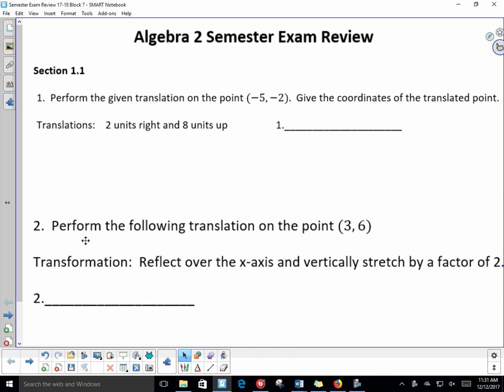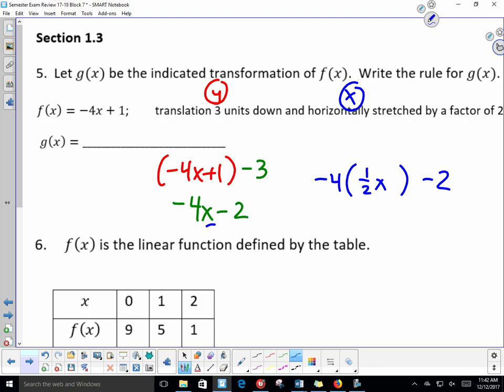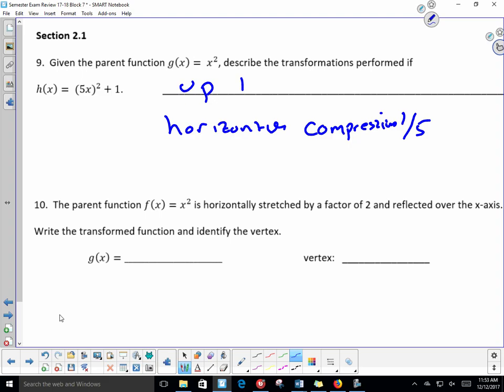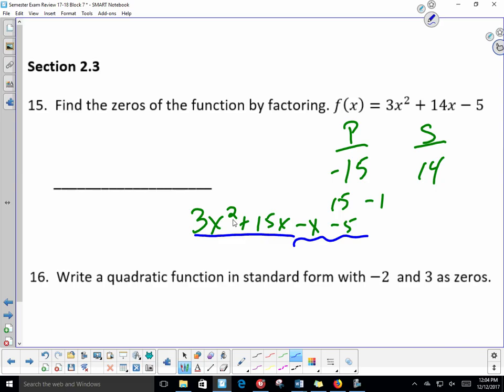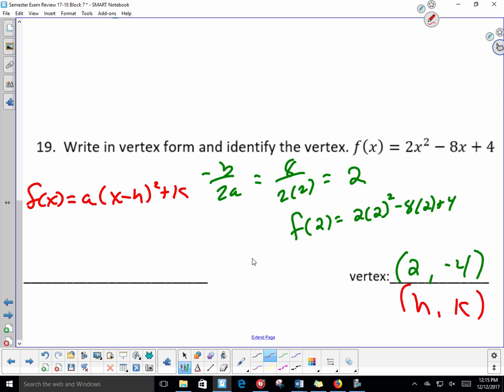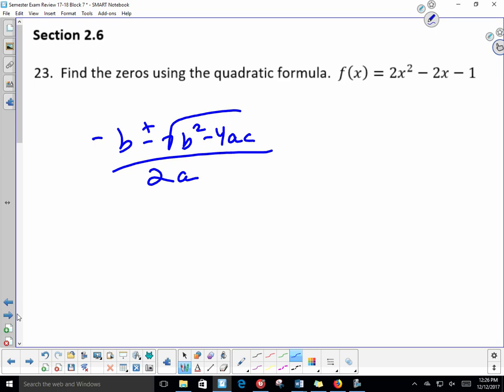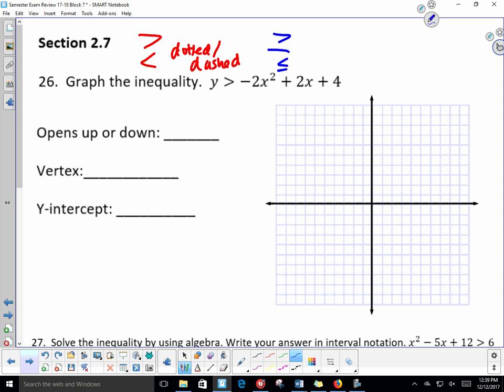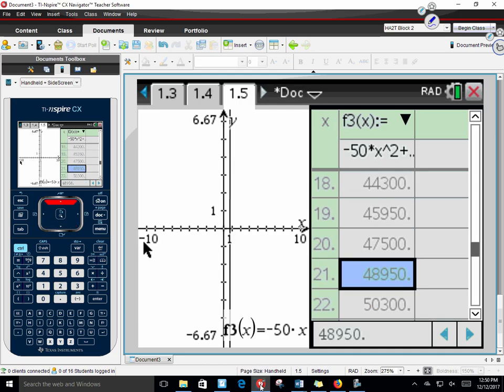Alg 2 Semester Exam Review: #1-28 (1.1 through 2.7)